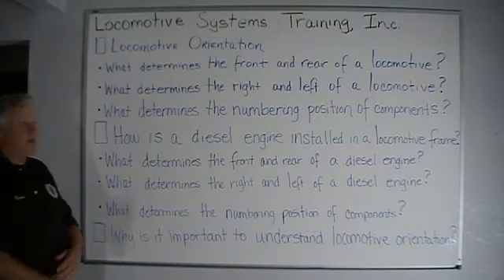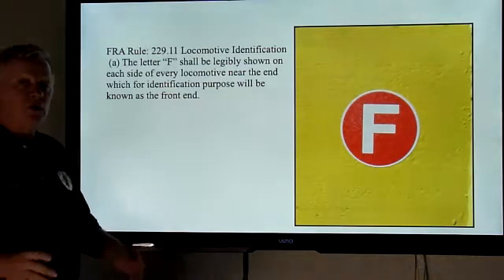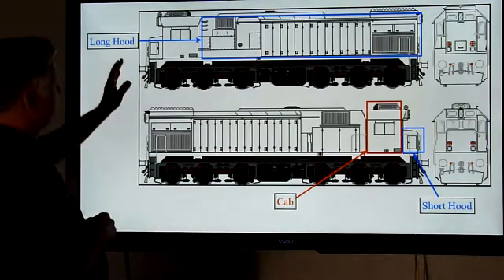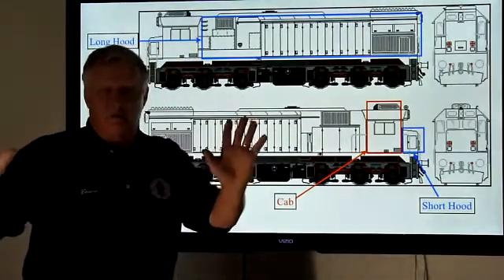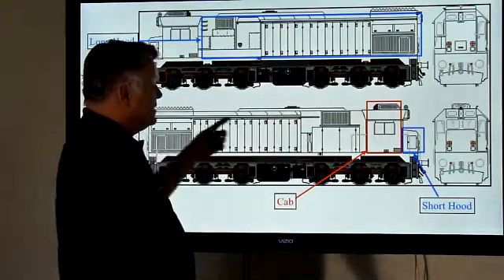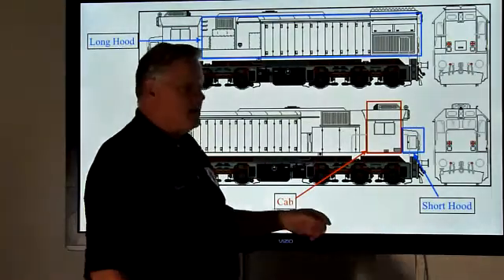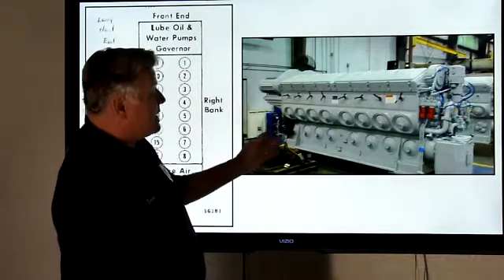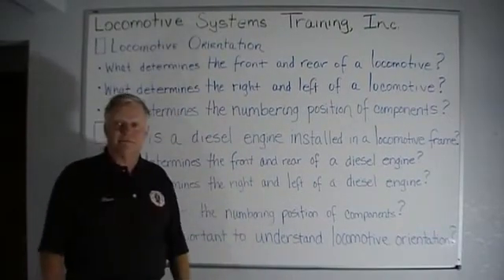LSTV-001 Locomotive Orientation Part 1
There is a new updated version of this video.

In this video we will discuss the key points of why proper locomotive orientation is so important.